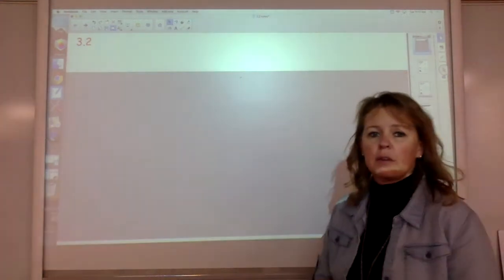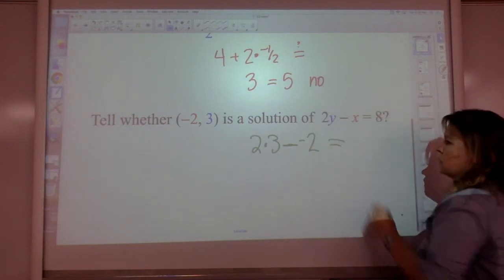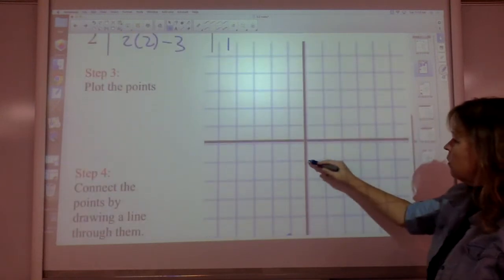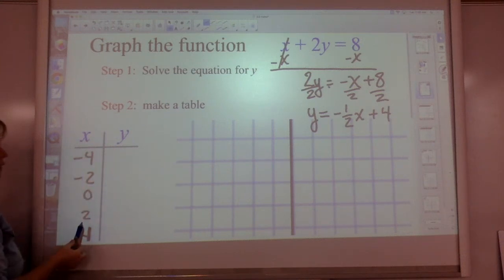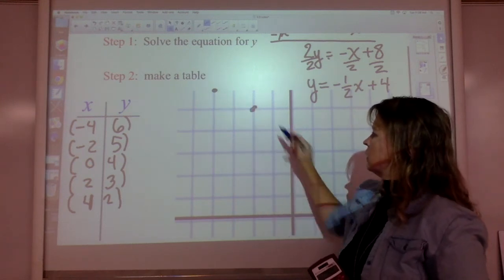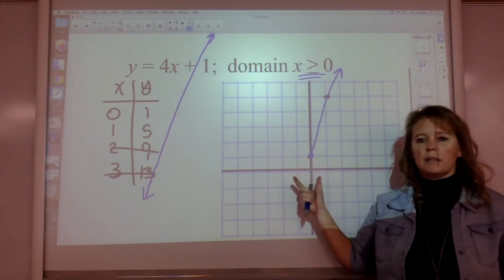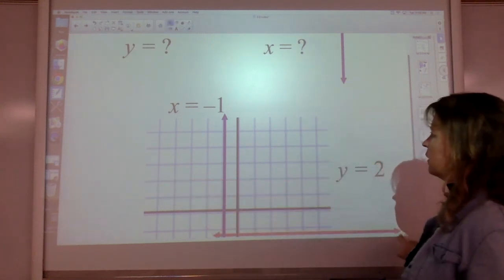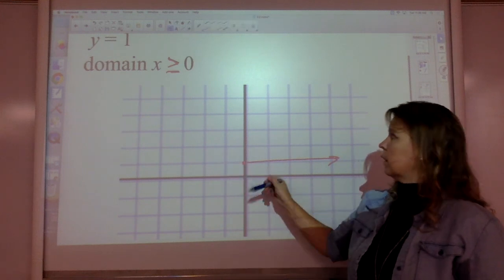Algebra sec 3.2